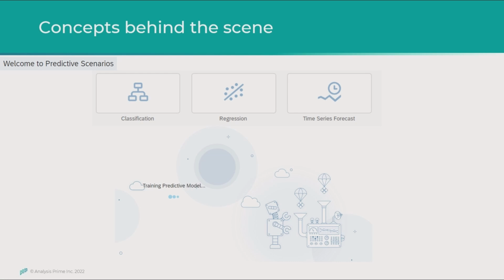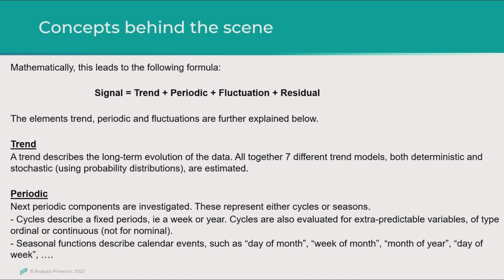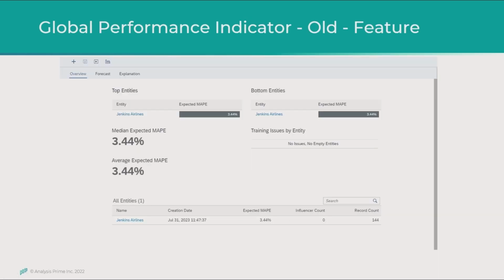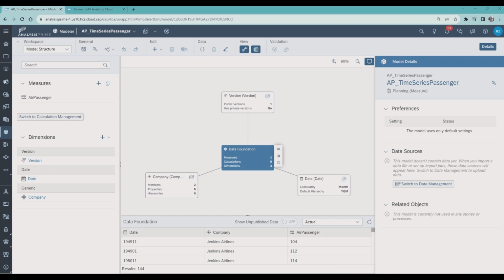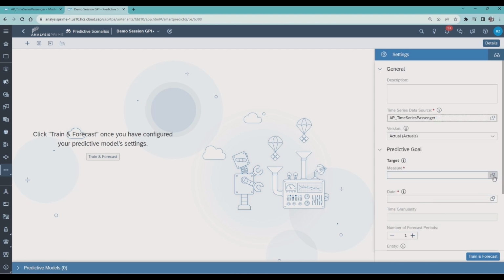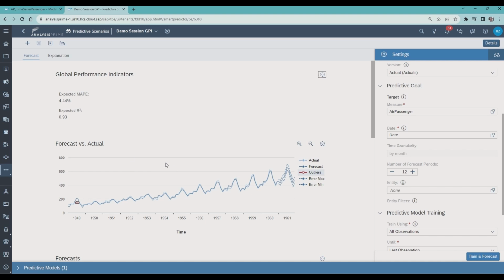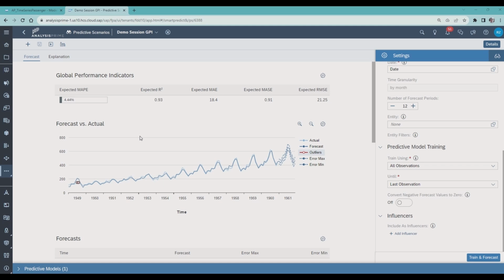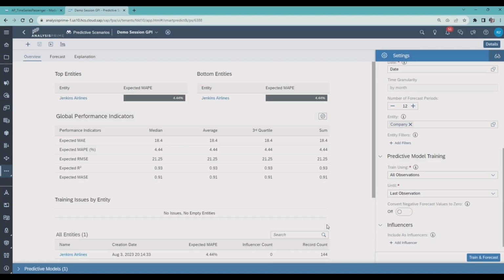Additional Model Evaluation Indicators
In this video, we will learn about additional model evaluation indicators in the latest release of SAP Analytics Cloud for Q3 2023